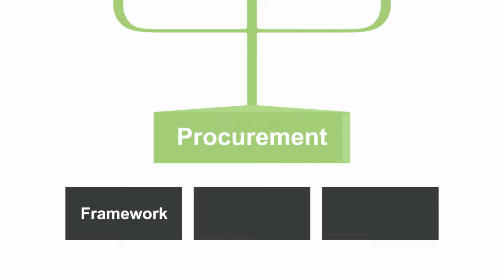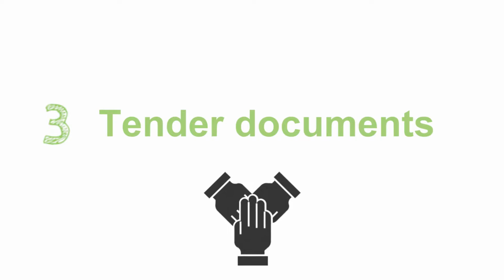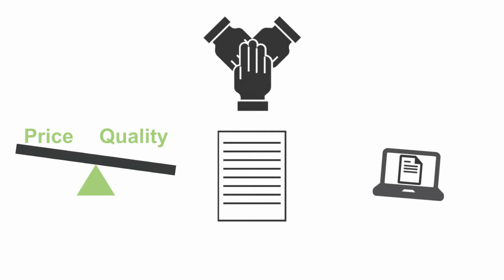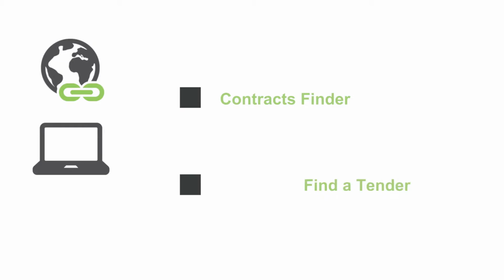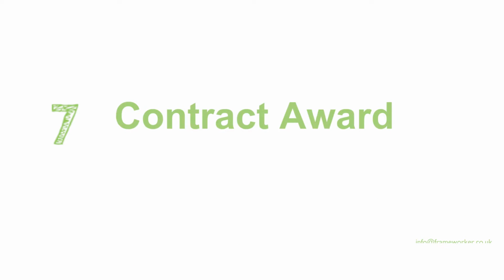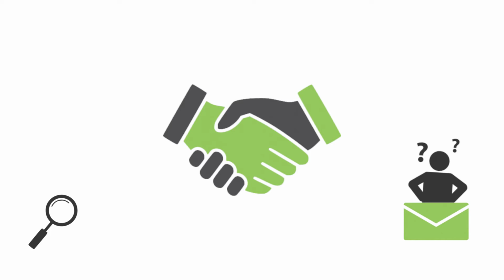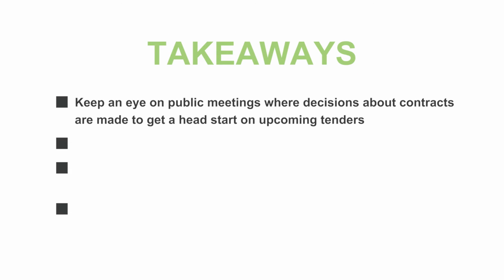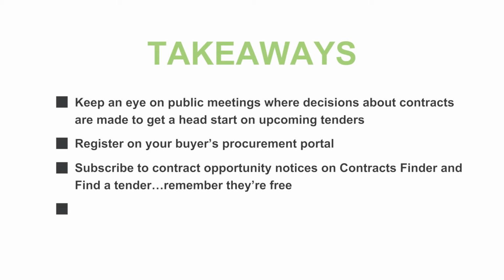How tenders work - a look into how councils run tenders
Ever wondered how a tender is written? How it's scored? What goes on in the background? Knowing how tenders are constructed can help suppliers maximise their scores when writing a bid. Here we look at UK public sector tenders and how procurement teams write, advertise and score contract opportunities.

LINKS:

our website full of helpful information about procurement and tendering n the UK Public Sector